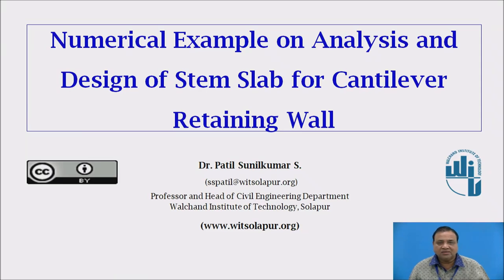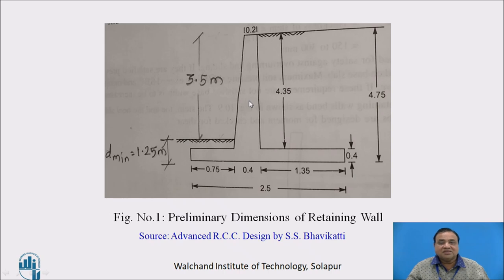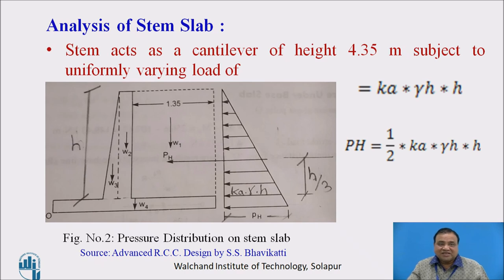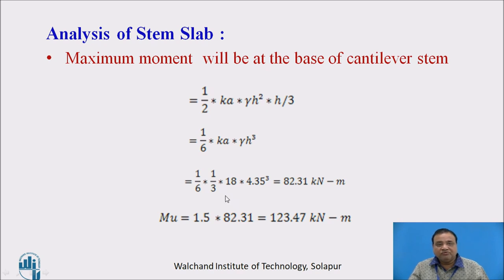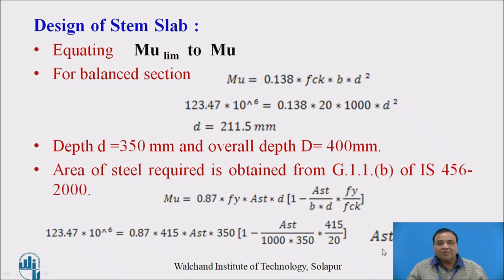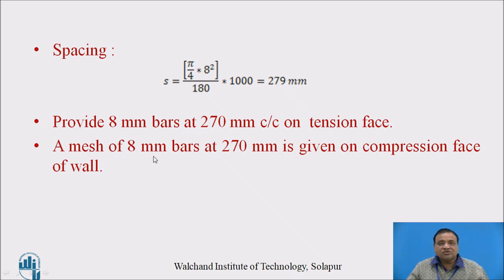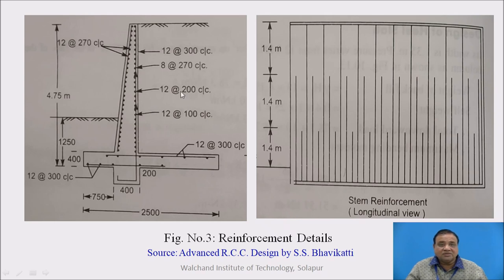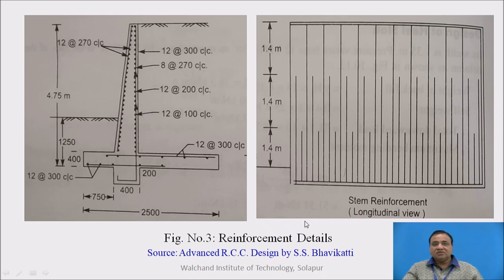Numerical Example on Design & Analysis of Stem Slab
Professor
Solapur